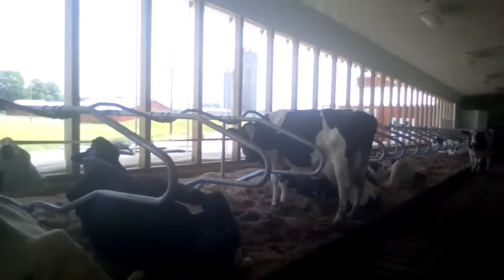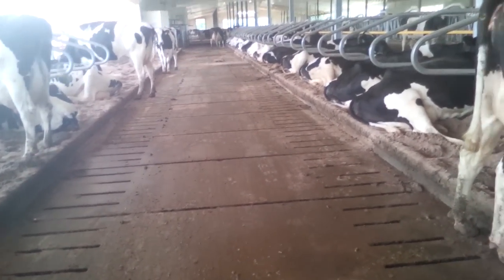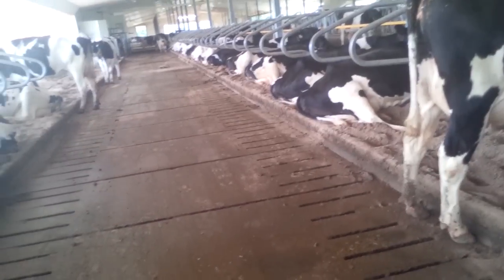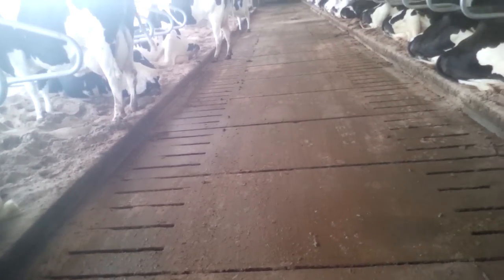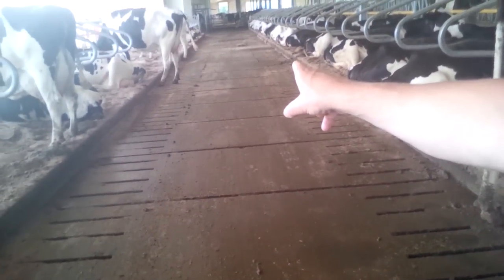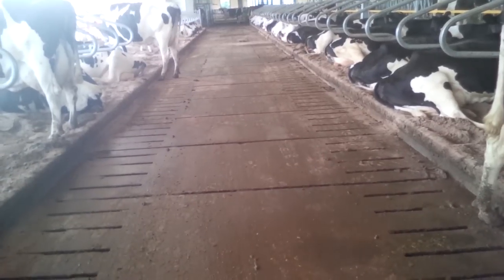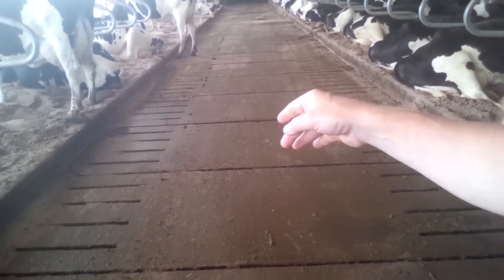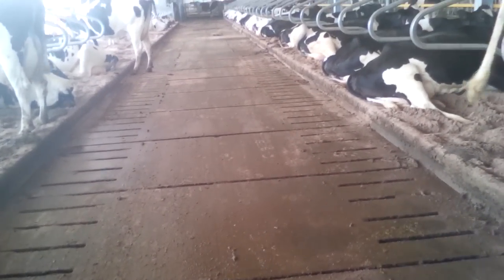Sandbeds and slatted floor for cows - by Dan Mosley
Look at these sandbeds and slatted floors for the cows in Canada. Great inspiration by Dan Mosley. What do you think? Your feedback is welcome.